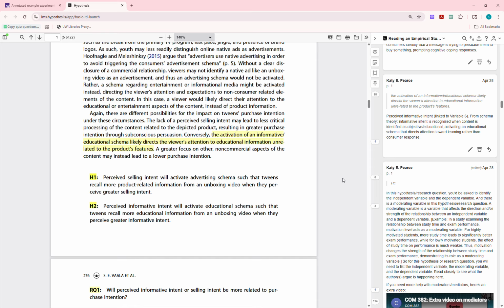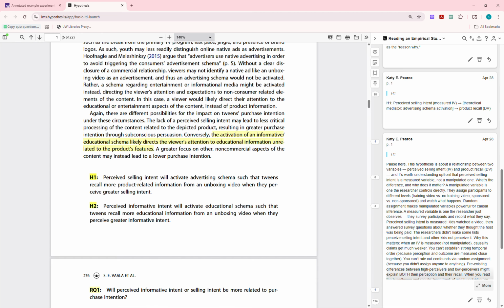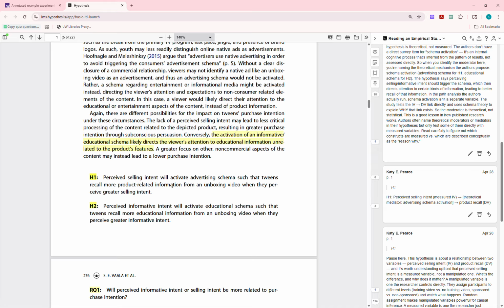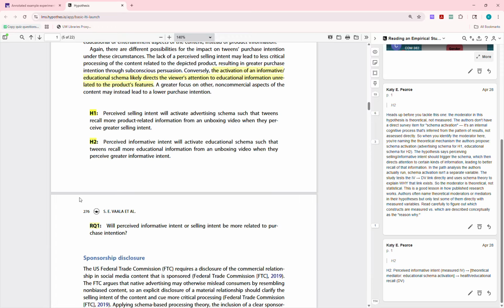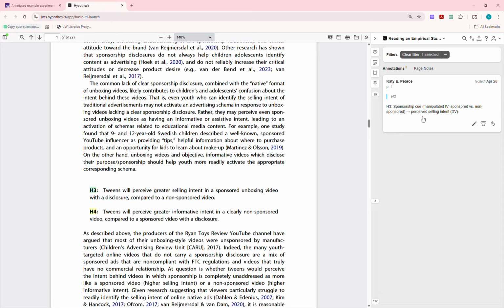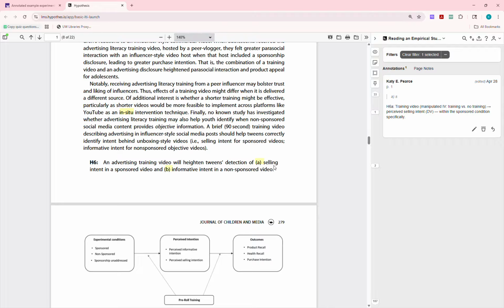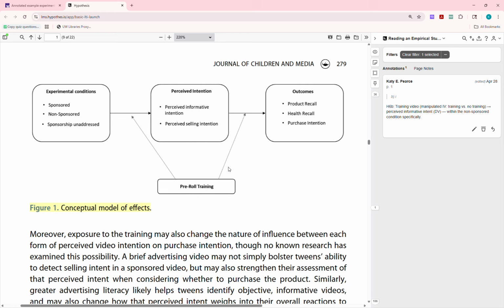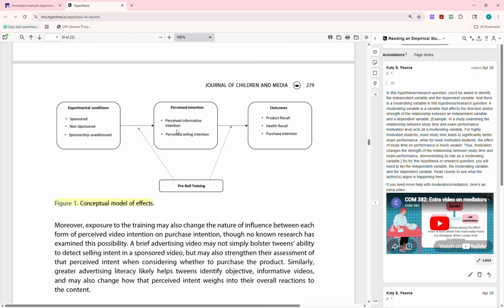COM 382: Experiment study - hypotheses